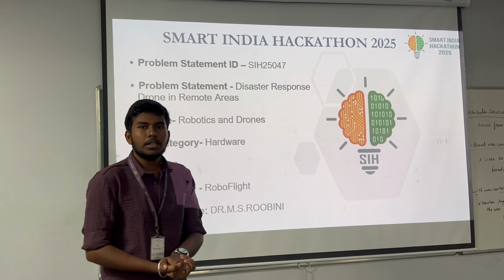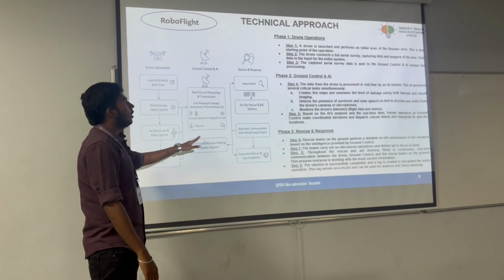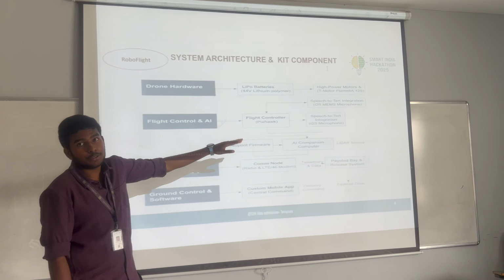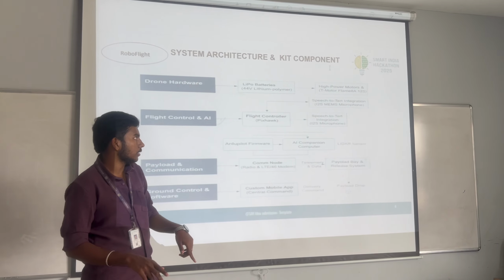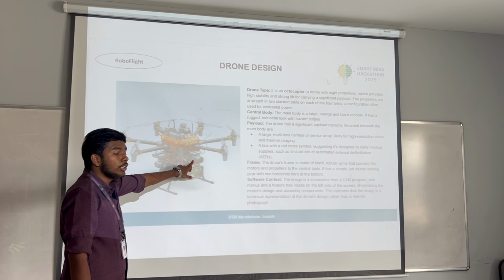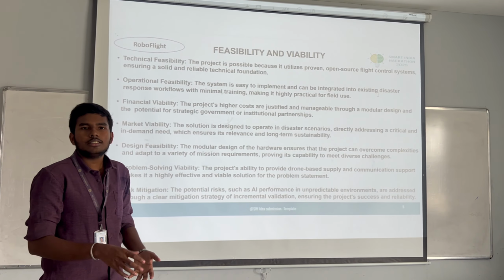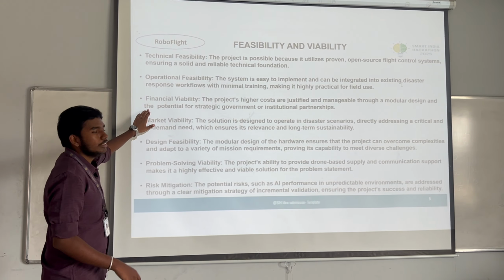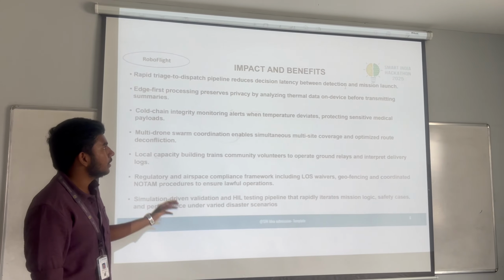Disaster Response Drone for Remote Areas,(Hardware),SIH-25047, Team Name- RoboFlight